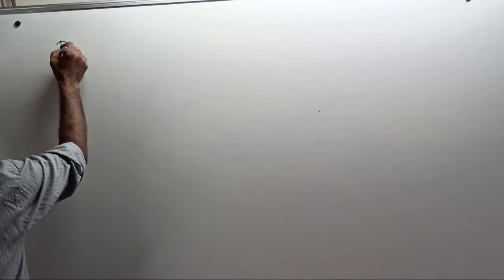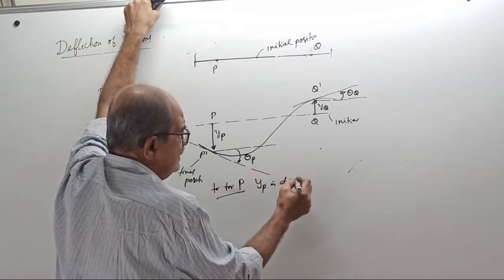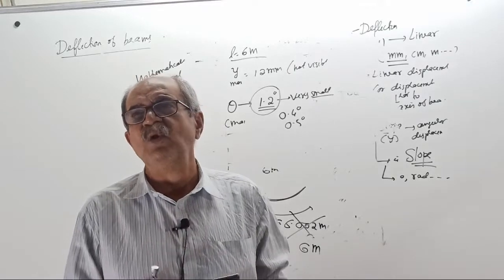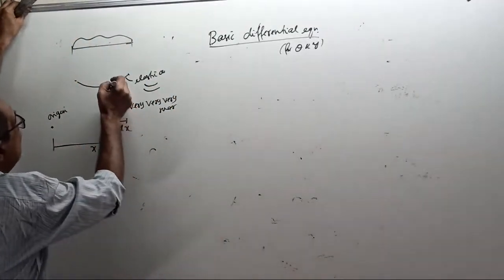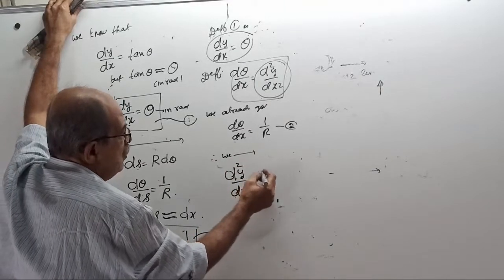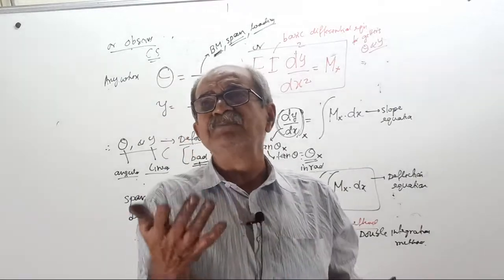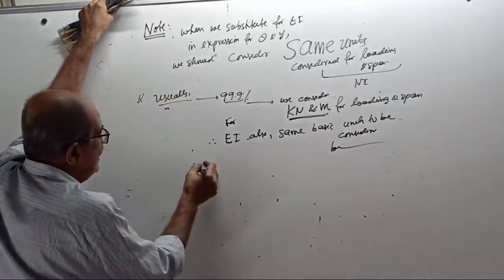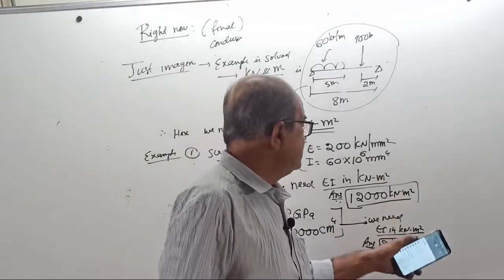BSK Class 151